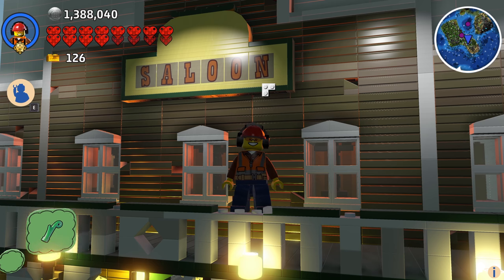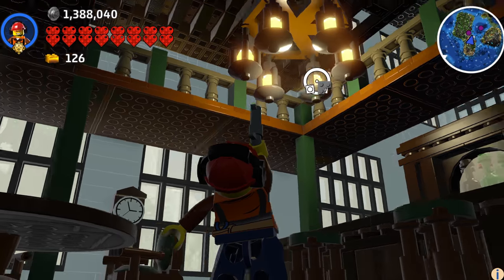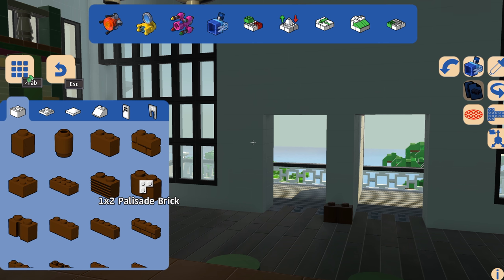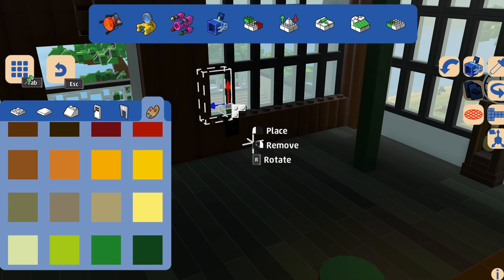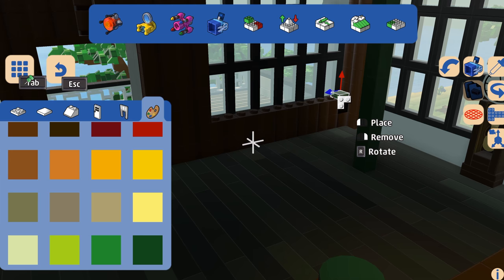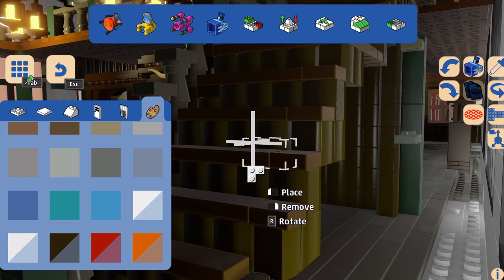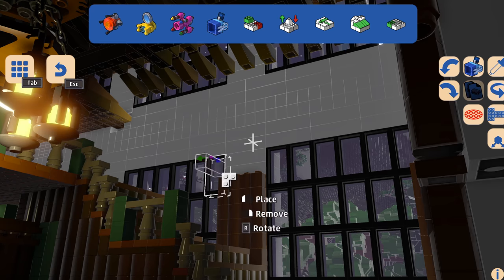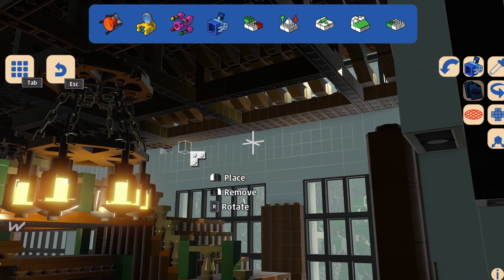High Rise Hotel Part 9: Building a Western Themed Restaurant Part 2!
In this episode, Max finishes (mostly) the western-themed restaurant in the high rise hotel!

Get access to HQ 4K digital downloads, exclusive content, behind the scenes access, live chats, sneak previews and more by becoming a Patron!

About Lego Worlds:

EXPLORE. DISCOVER. CREATE. TOGETHER. LEGO® Worlds is an open environment of procedurally-generated Worlds made entirely of LEGO bricks which you can freely manipulate and dynamically populate with LEGO models. Create anything you can imagine one brick at a time, or use large-scale landscaping tools to create vast mountain ranges and dot your world with tropical islands. Drop in prefabricated structures to build and customize any world to your liking. Explore using helicopters, dragons, motorbikes or even gorillas and unlock treasures that enhance your gameplay. Watch your creations come to life through characters and creatures that interact with you and each other in unexpected ways. In LEGO Worlds, anything is possible!